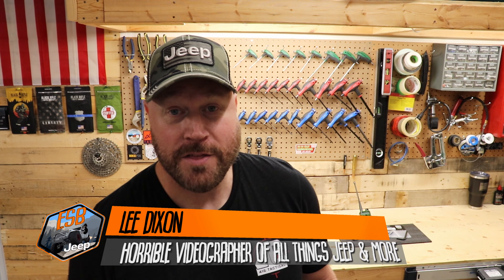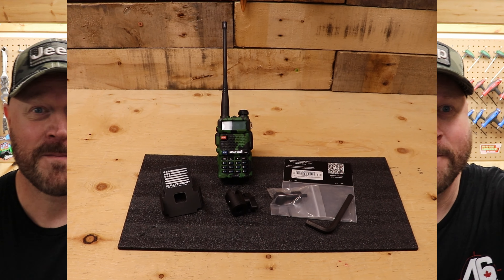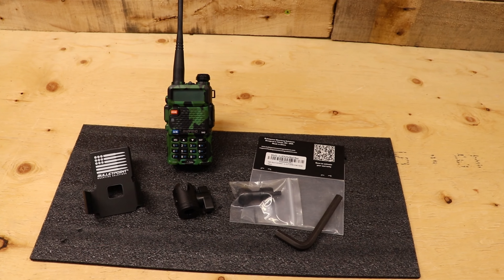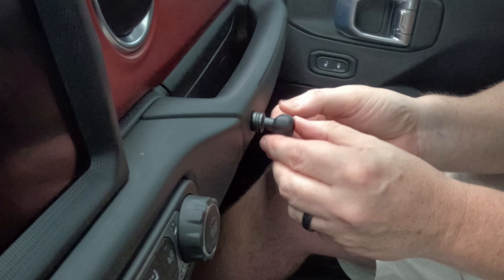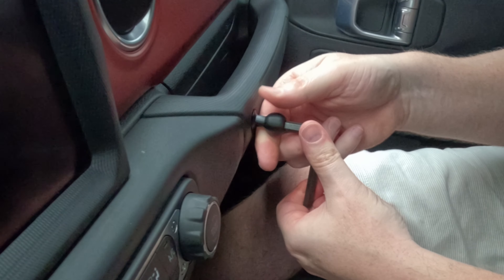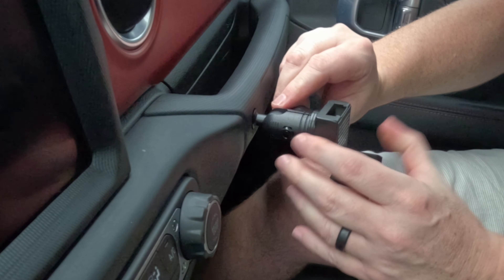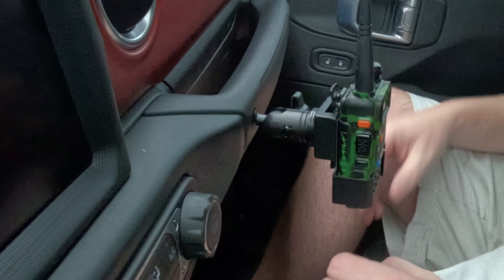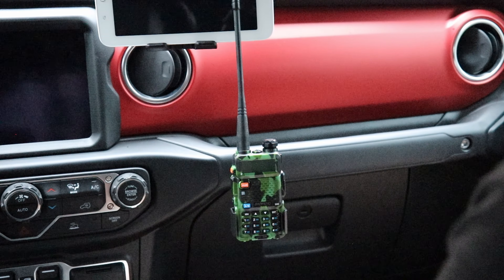Installing the new Grab Bar 20mm ball for the Jeep Gladiator & JL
This Grab Bar mount from@BulletpointMountingSolutions is perfect for a CB radio, Handheld Radio, tablet holder or phone holder.  It takes two seconds to install and makes it super easy to bring all your electronics and have a spot to put them and in arms reach.  I have used many different products from Bullet Point in the past and the quality and workmanship is always awesome.